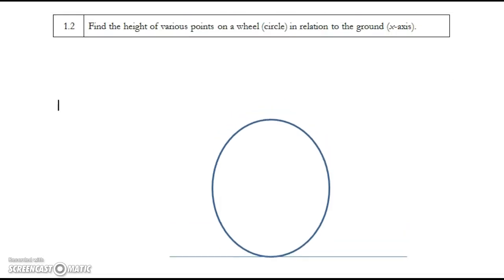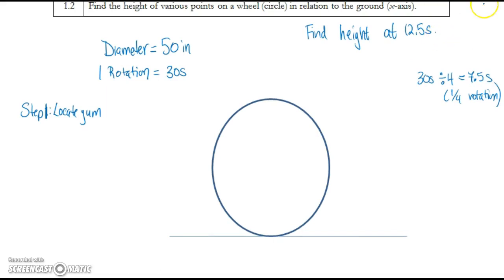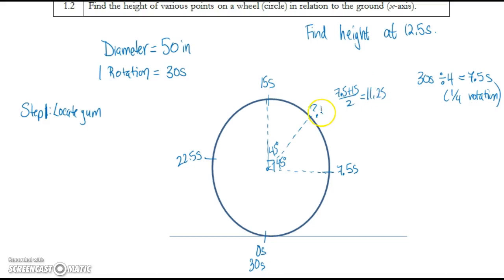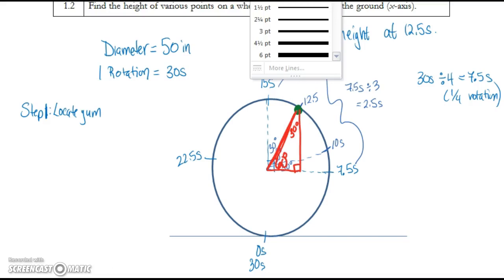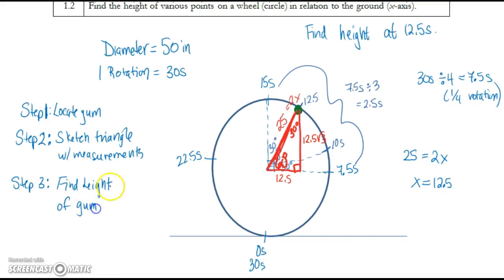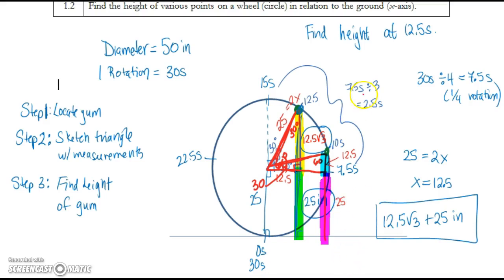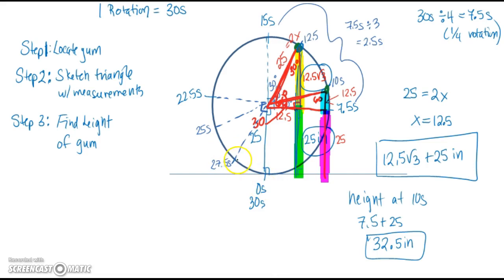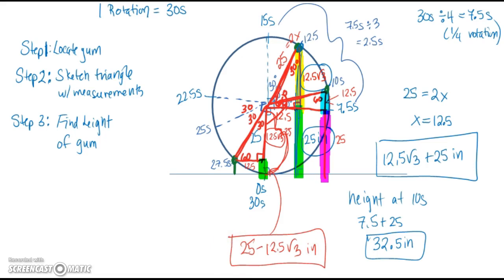Standard 1.2 (Part II)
Height of gum using 30-60-90 triangles.